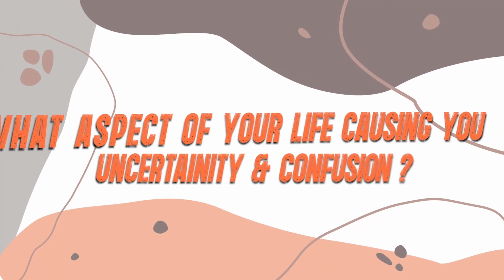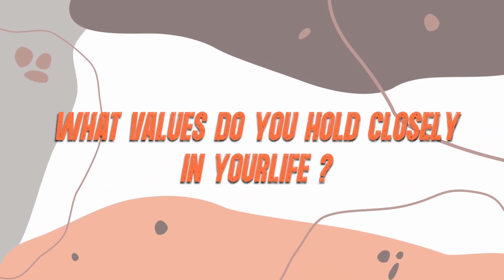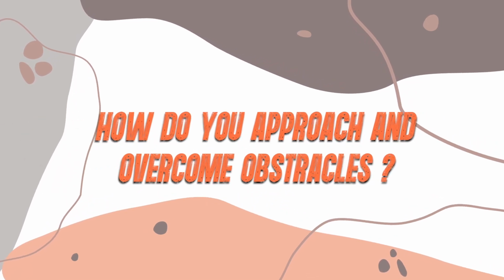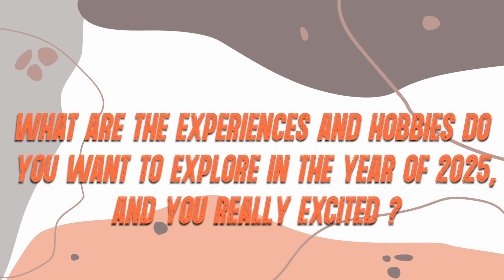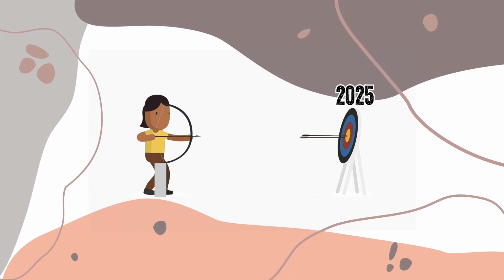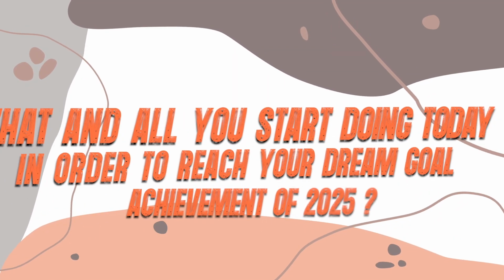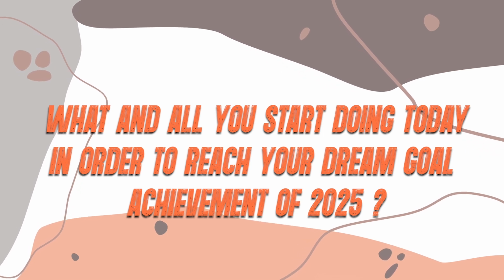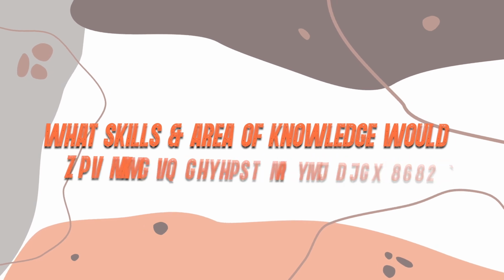Stuck in Goal Setting? Do this Art Therapy Technique Today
Learn art therapy technique to set goals in a better manner using art.